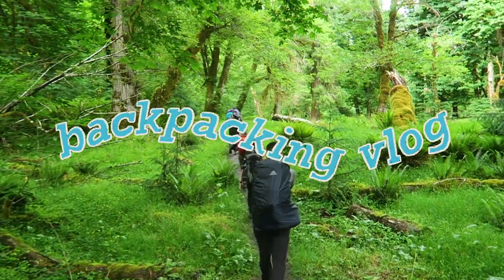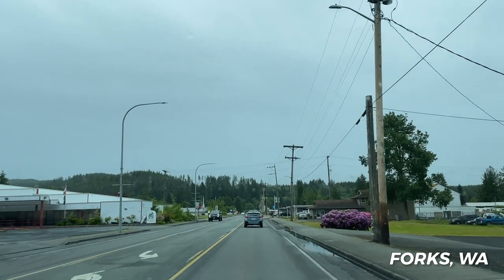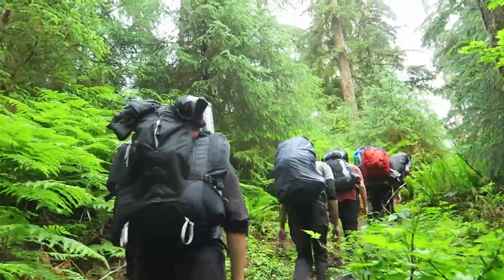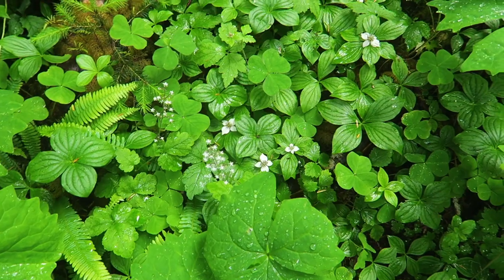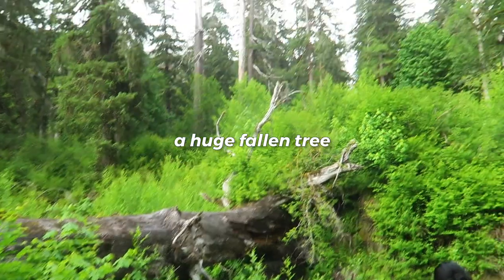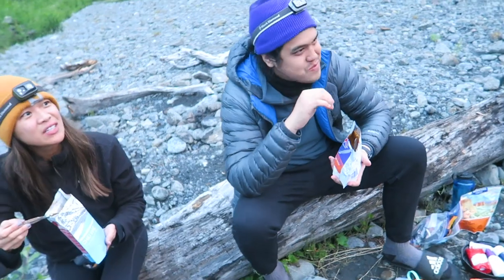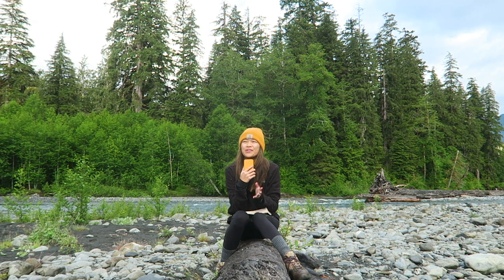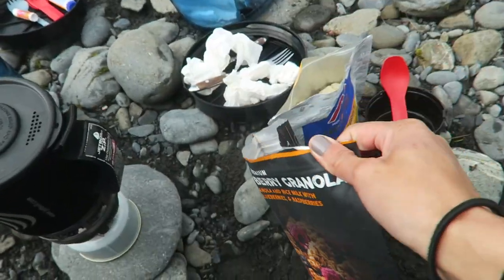backpacking vlog in olympic national park (hoh rainforest) | spring weekend diaries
Join me on my one night backpacking trip in Olympic National Park! We hiked 9 miles along the Hoh River Trail to our campground.
⇩ Timestamps and links below ⇩

0:10 - Where is Olympic National Park?
0:31 - Packing and bear canister prep
1:24 - The drive to the Hoh Rainforest, Forks, and ~unique~ chicken wings
3:03 - The hike and the campground (Olympus Guard Station)
8:21 - The next morning by the Hoh River
11:56 - Thanks y'all :)

Backpacking gear:
⇢ Columbia base layer
⇢ The North Face fleece (originally thrifted, similar linked)
⇢ Carhartt beanie (similar color)
⇢ Kelty backpack
⇢ Water filter
⇢ Headlamp (similar color)

About this video:
‣ Recorded and edited by Kelly Lira
‣ Camera: Canon G7X
‣ Editing software: Adobe Premiere Pro
‣ Microphone: Blue Yeti USB Mic

If you're new here, hi! I'm Kelly, a Southern California native now living in Seattle. I work full time and make videos for the mems :)